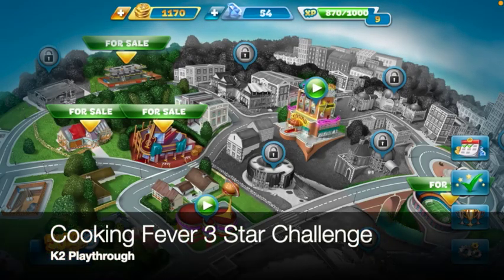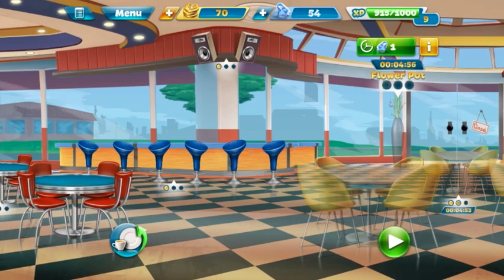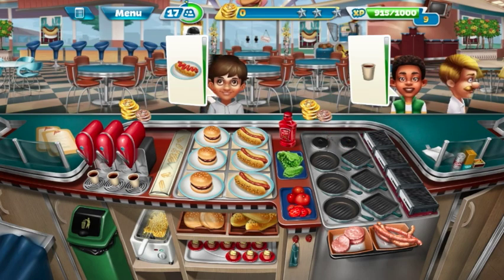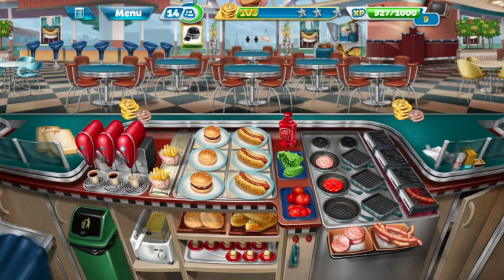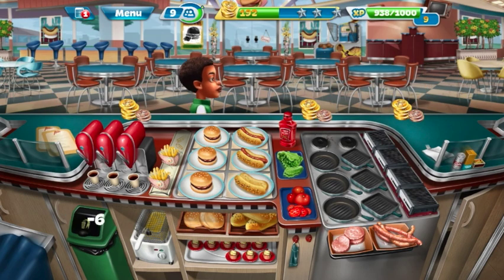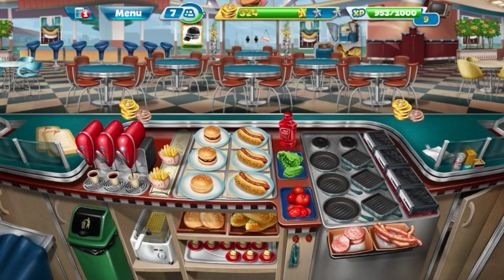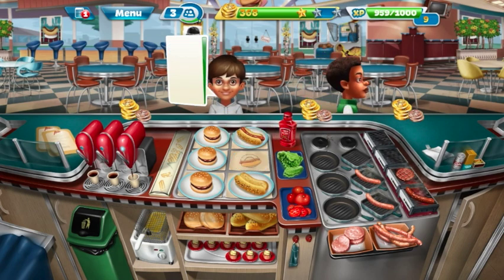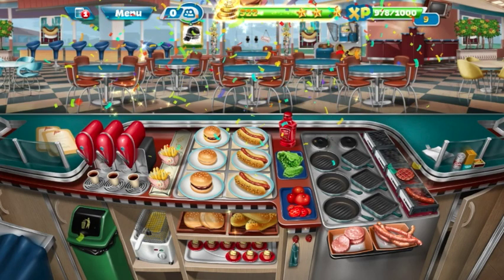Cooking Fever 3 Stars: Fast Food Court - Level 21 - Audio Playthrough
Hey friends!

Here is Fast Food Court Level 21!

Upgrades Purchased:
KITCHEN
- (you don’t need the auto cooking machine!)
 - NONE
INTERIOR
 - MIDDLE Tables Level 2
 - Flower Pot Level 1

Tips:
-DON’T BUY THE AUTOMATIC BURGER MACHINE! You can beat the whole restaurant with just the regular pans.